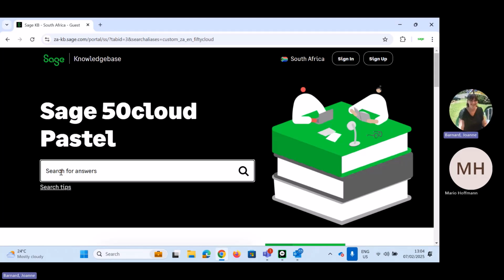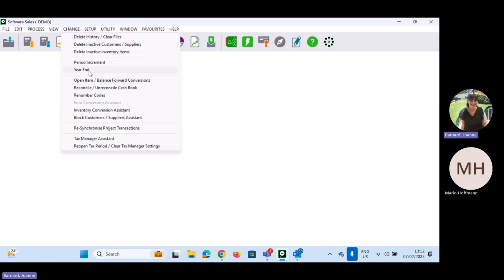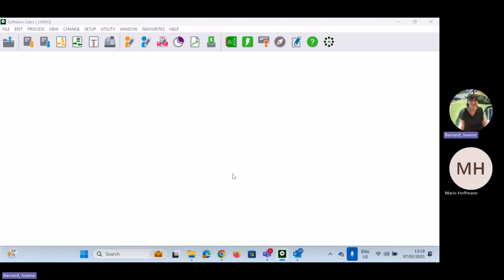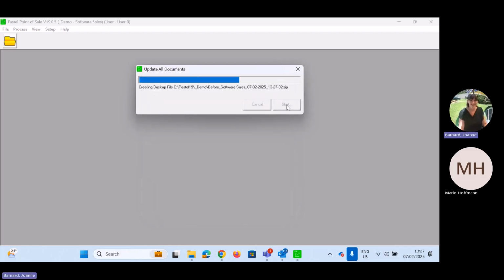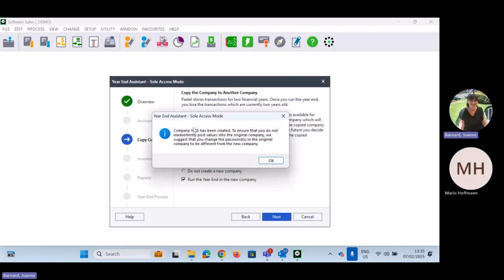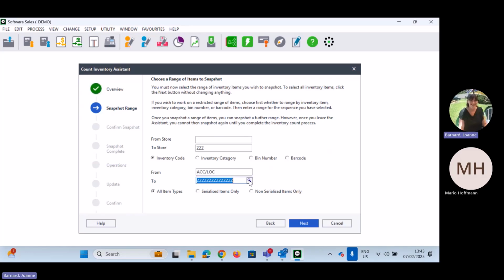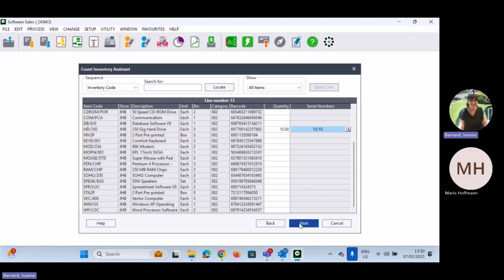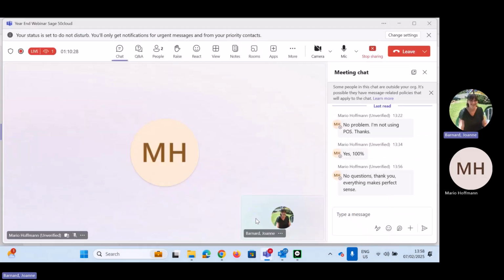Sage 50cloud Pastel (ZA) - Recording of Year end webinar - Hosted 05/02/25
Recording of the webinar held 5/2/2025.